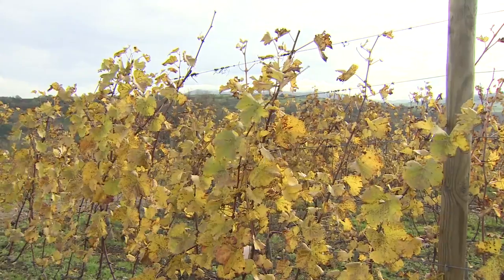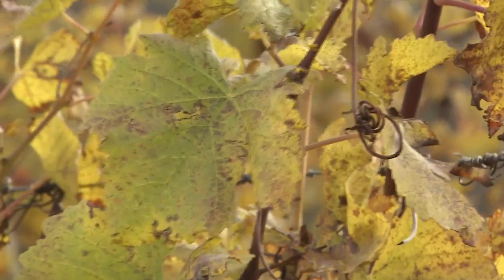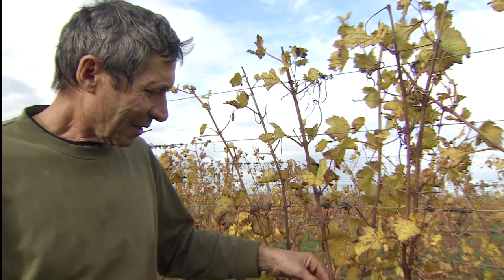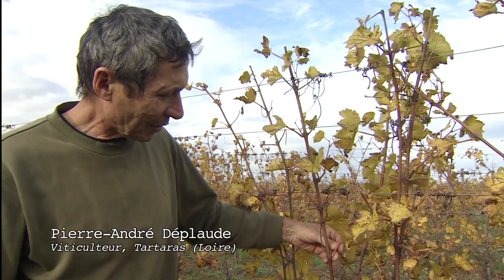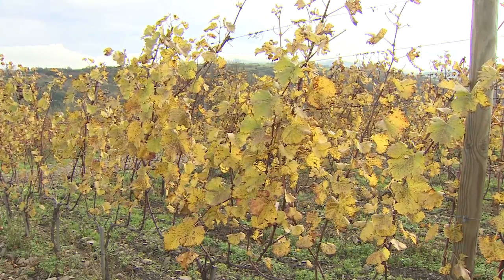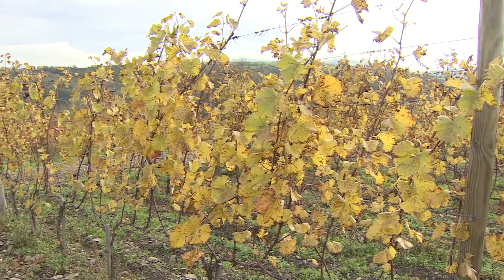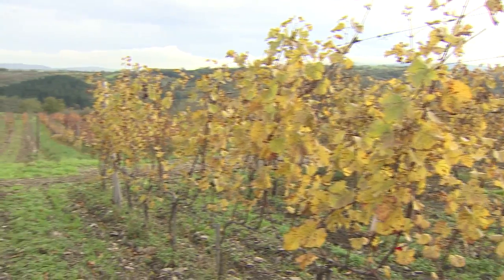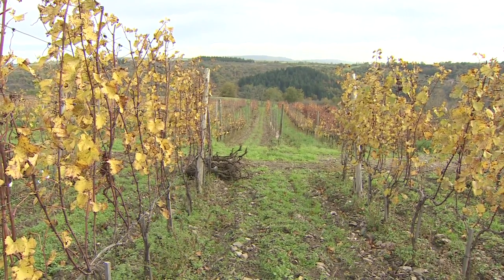Cépage MORNEN NOIR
"Dans le cadre du réseau des vignobles et cépages rares de la région Rhône Alpes, nous partons à la rencontre de vignerons et passionnés qui relancent la culture de cépages oubliés.
Approche ampélographique, culturelle et humaine à travers la région Rhône Alpes, cette démarche emblématique, engagée et militante a la volonté de préserver la diversité variétale de la vigne.

18 films courts produits par TV.TV. et réalisés par Olivier PASQUET (Géographe), accompagnés de l'association Vignes et Vignerons du Trièves.
Projet soutenu par l'association DIVAGRI et la Région AUVERGNE-RHONE ALPES".

Cépage Mornen : Pierre André DEPLAUDE - Tartaras (Loire)